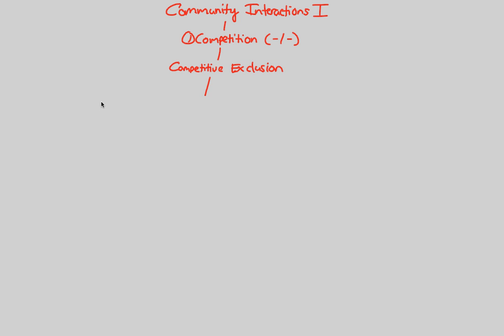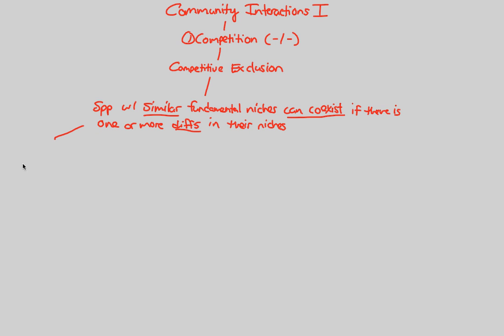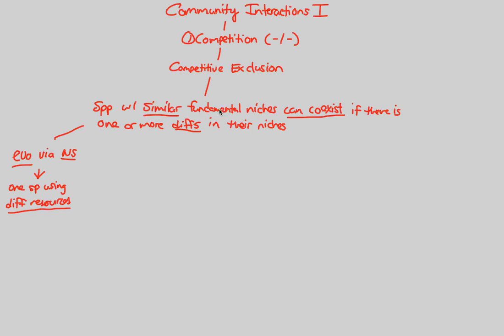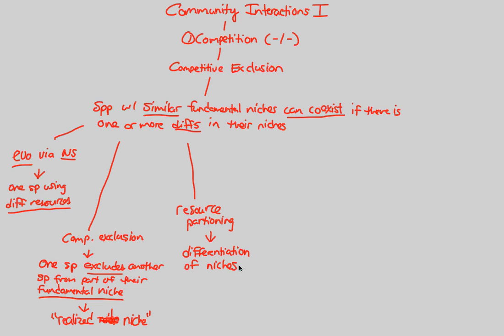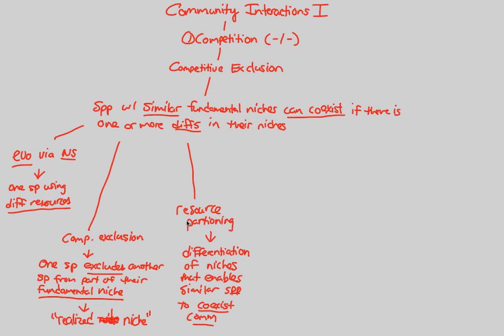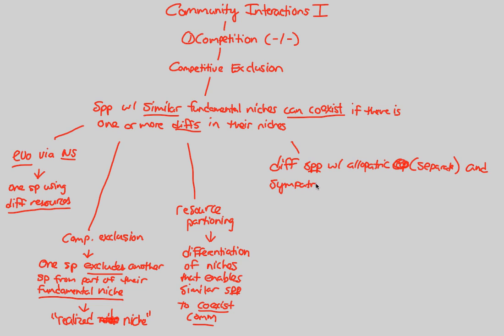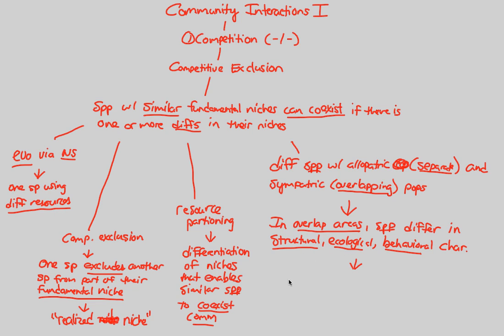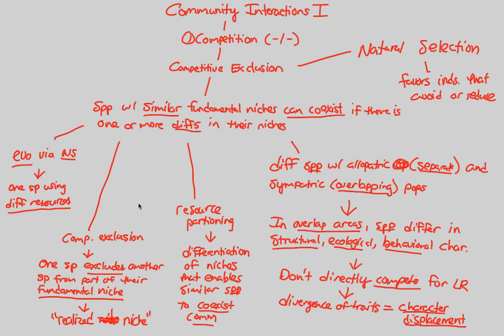Community Ecology - Interactions I (Part 2) | BIALIGY.com